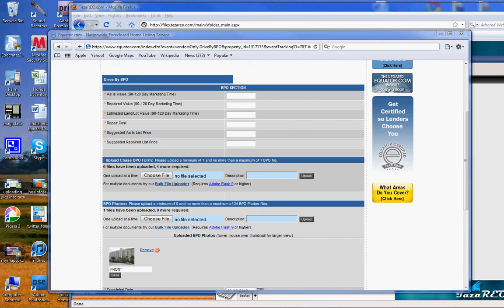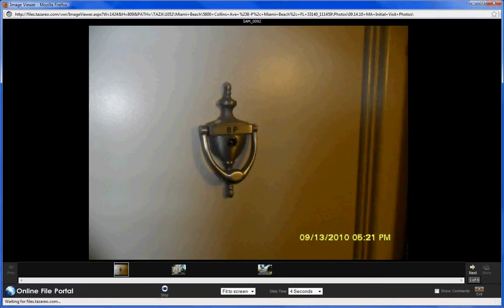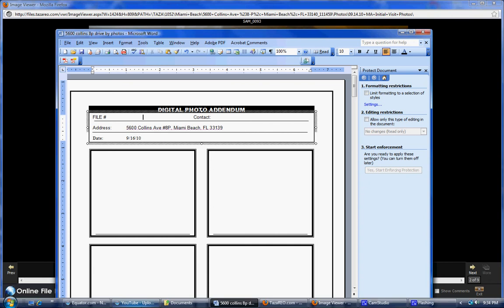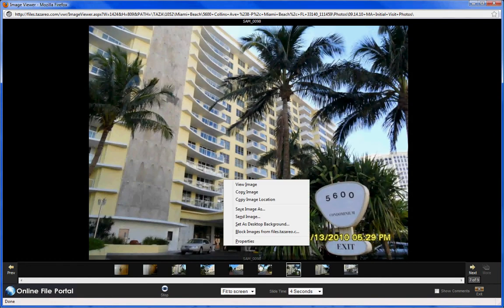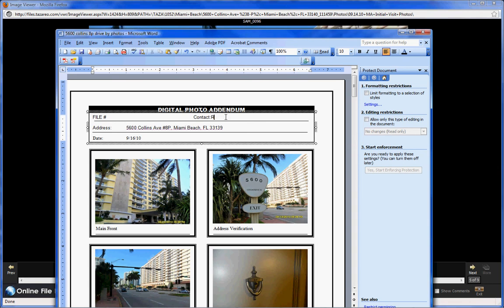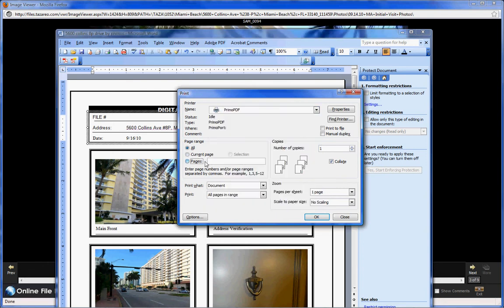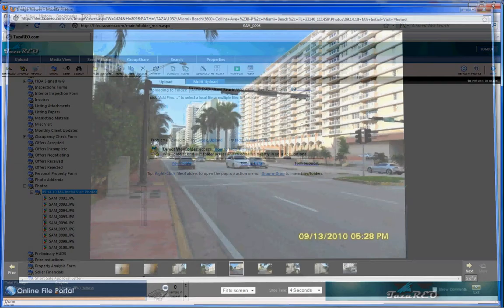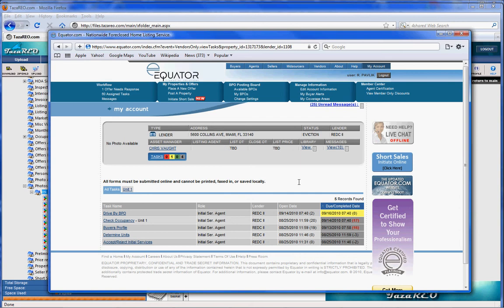equator bpo photo addendum